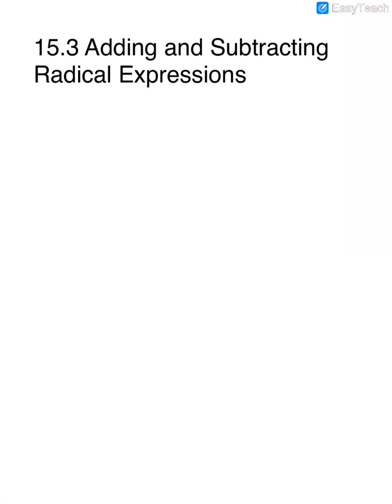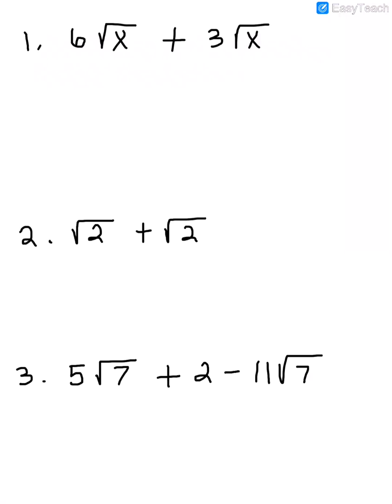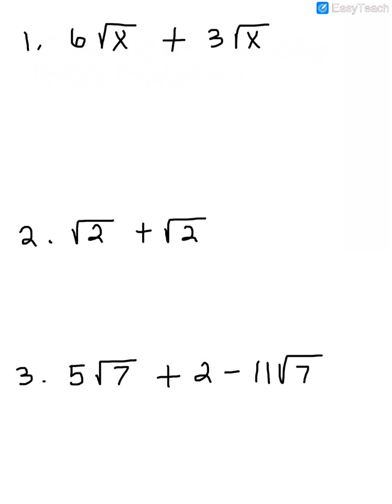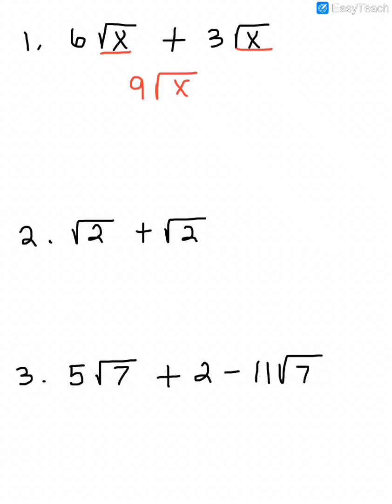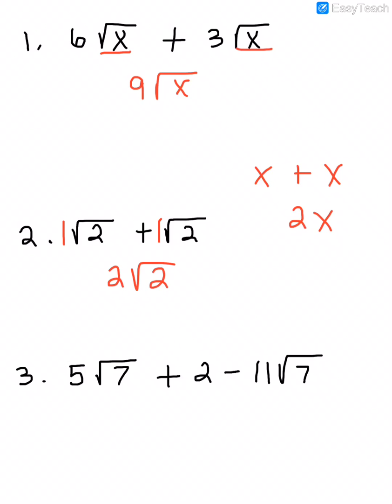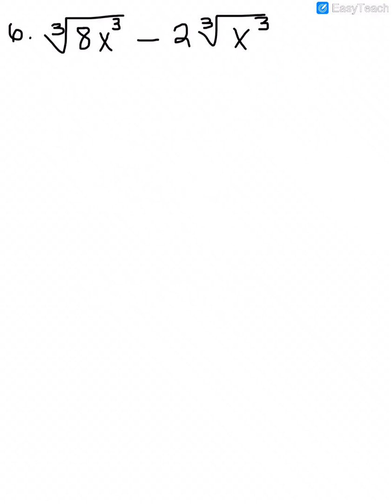Math 099 - 15.3 Adding and Subtracting Radical Expressions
Lesson on adding and subtracting radical expressions